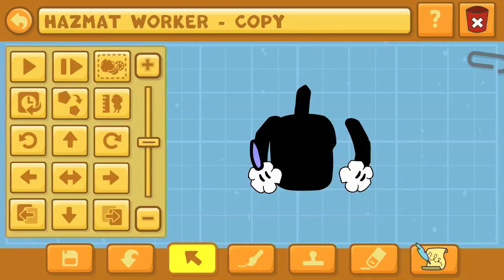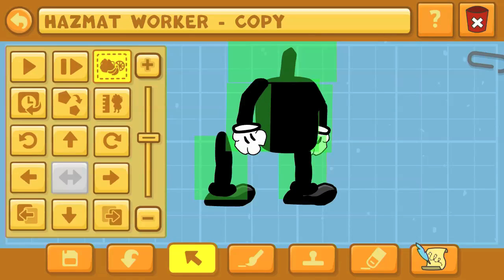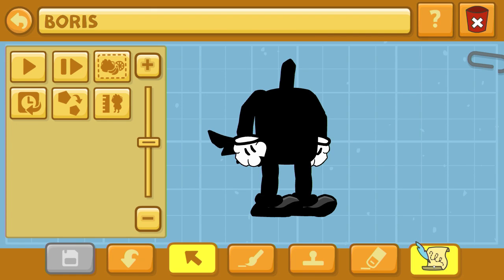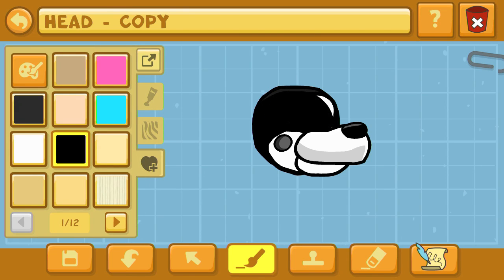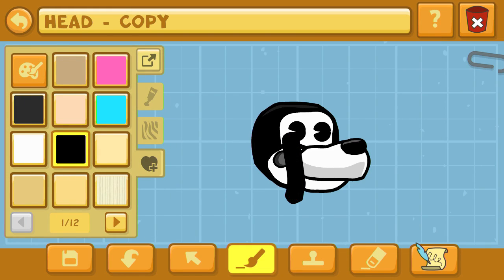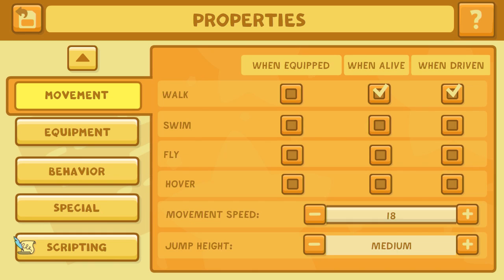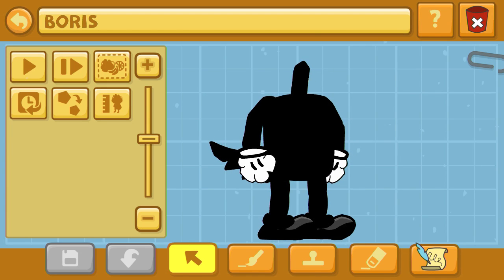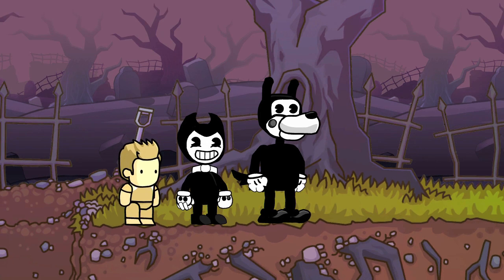Scribblenauts Unlimited 220 Boris from Bendy and the Ink Machine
How to make Boris (from Bendy and the Ink Machine) in the Scribblenauts Unlimited object editor!!!

JoMoDo07
JE Sentry
StephOfAnime